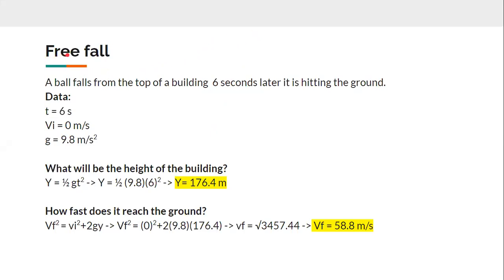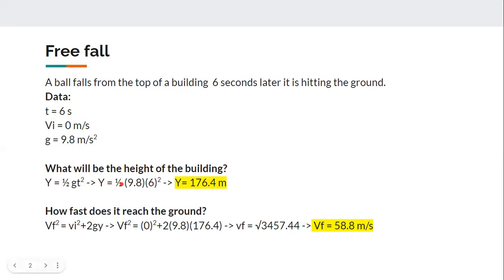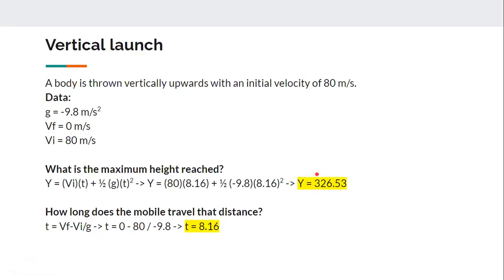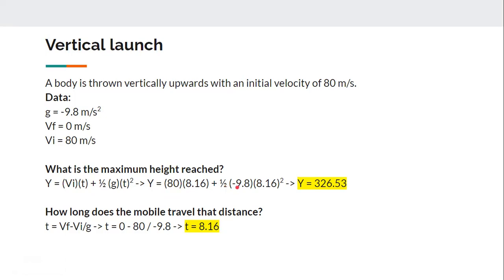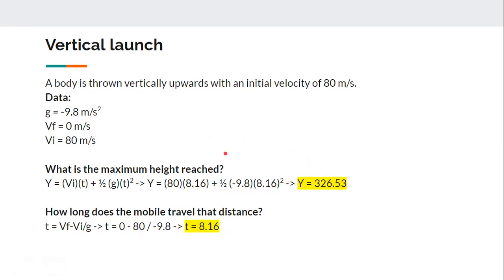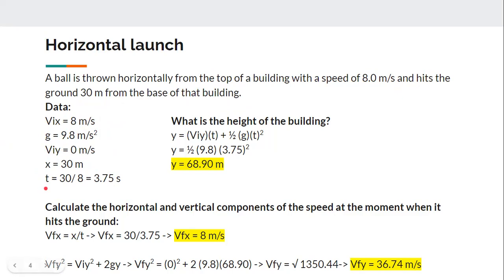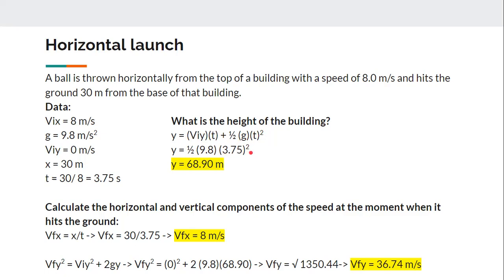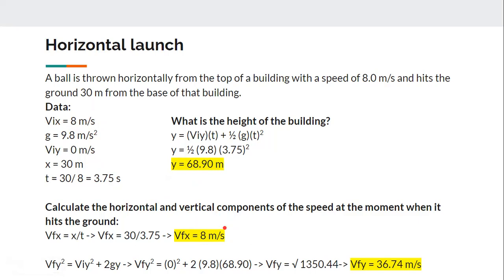Act 8 asyn